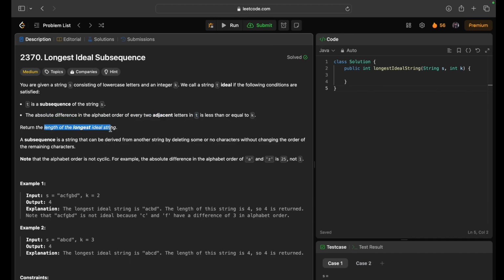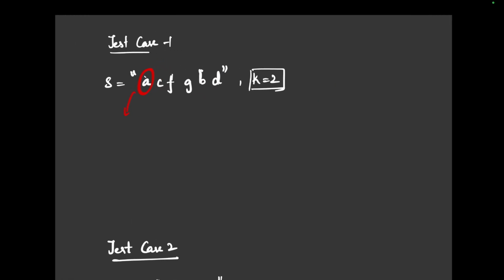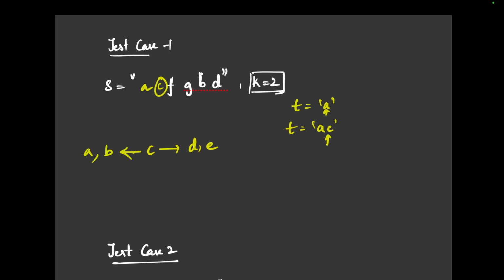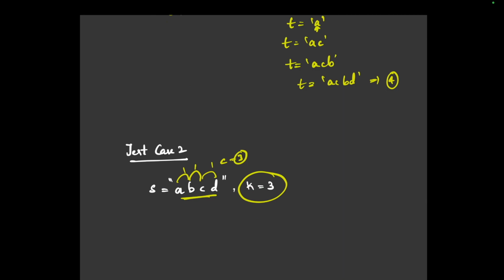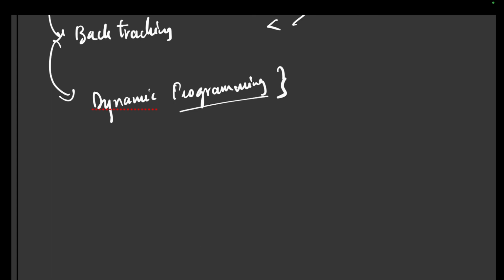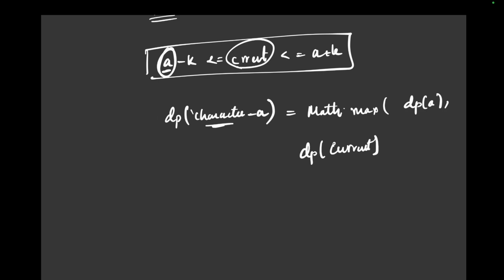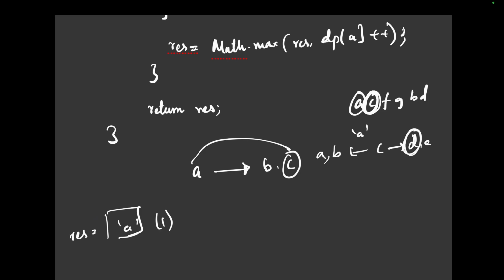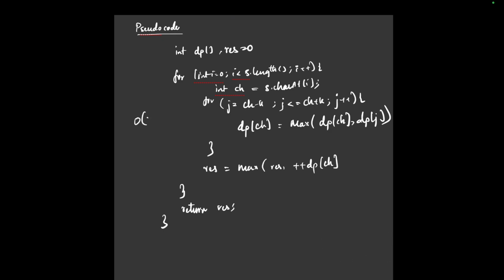LeetCode Daily 2370: Longest Ideal Subsequence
0:00 Intro
1:02 Constraints Discussion
1:31 Intuition
3:00 Test Cases
8:22 Coding Approach
16:30 Psuedocode
18:56 Code Snippetsand Outro